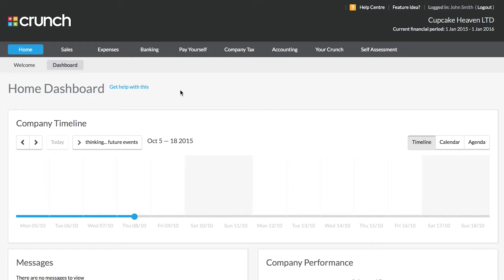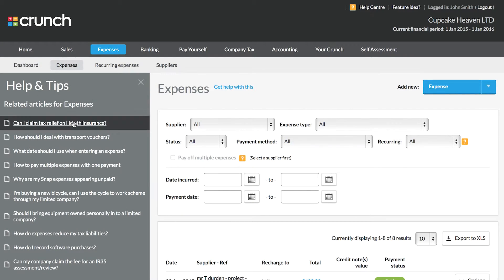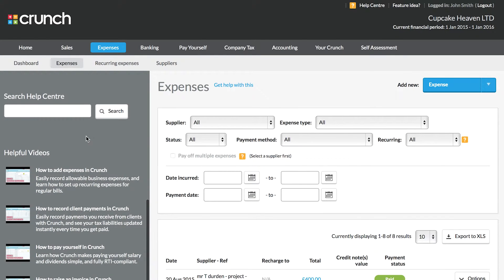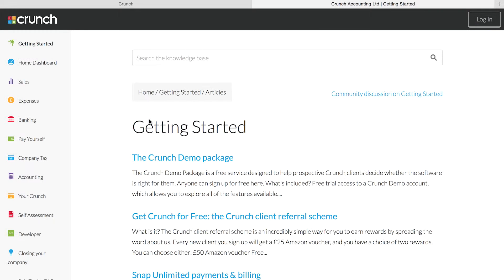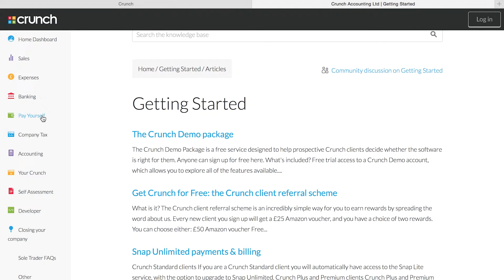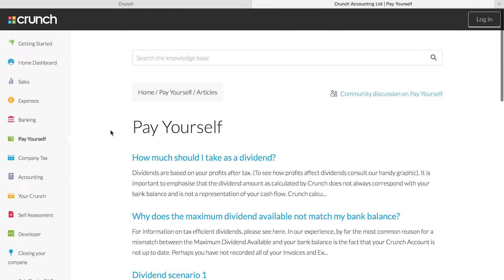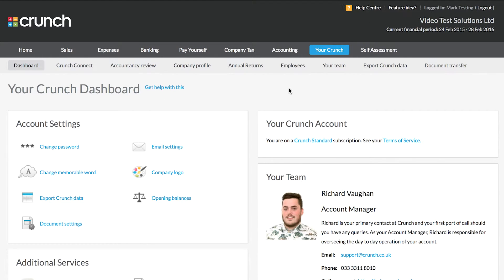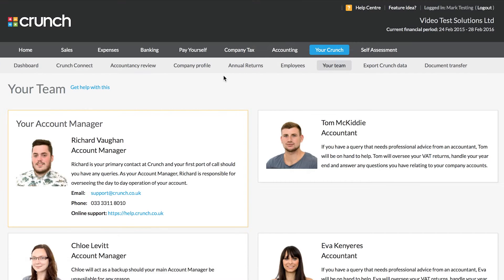Getting Support In Your Crunch Account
This is a video guide on getting support in your Crunch account in the Crunch App.

Navigating around the Crunch app is a breeze thanks to our easy-to-use online software. We’ve built it with you in mind, so freelancers, contractors and small businesses have everything they need – and nothing they don’t.